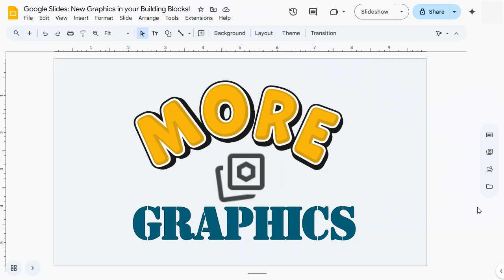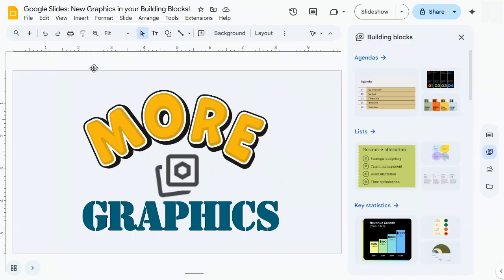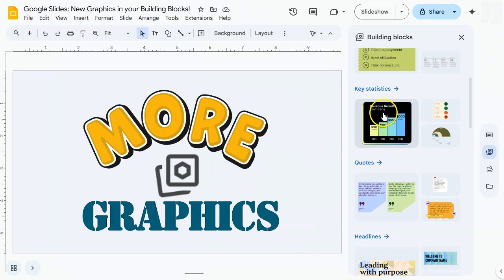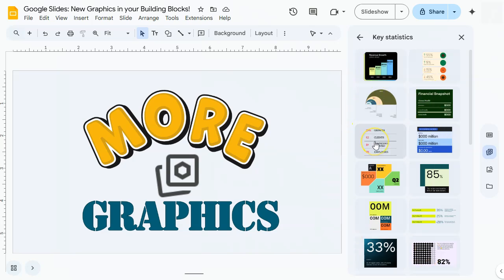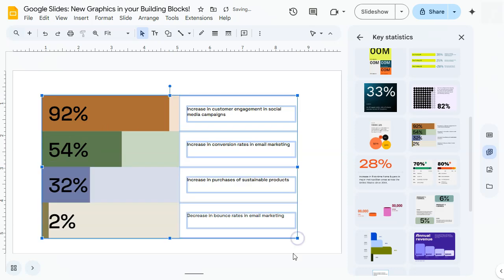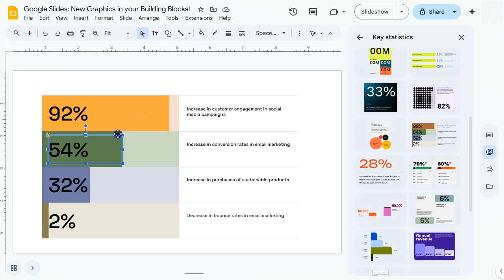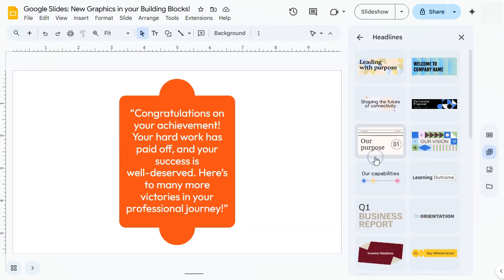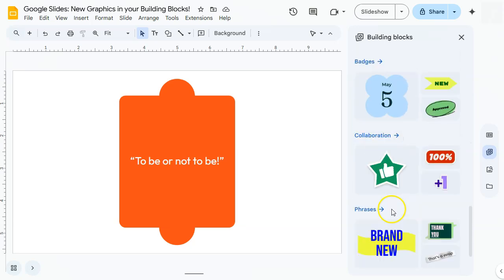Google Slides: New Graphics in your Building Blocks! (Latest Update)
Learn the new graphics added to Google Slides' Building Blocks feature.

These updates make it easier than ever to create visually engaging presentations with minimal effort. I’ll walk through how to access and use the new graphics, including layout options, smart design tools, and visual enhancements that save time while improving clarity. Whether you're a student, teacher, or professional, these updates can help you present your ideas more effectively. Watch to see how these new tools can elevate your slides and streamline your workflow in Google Slides.